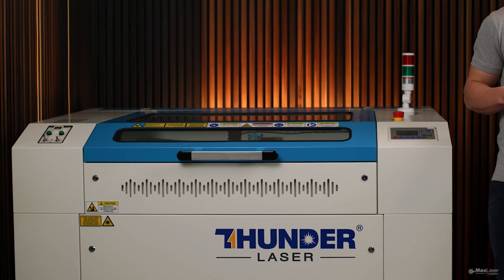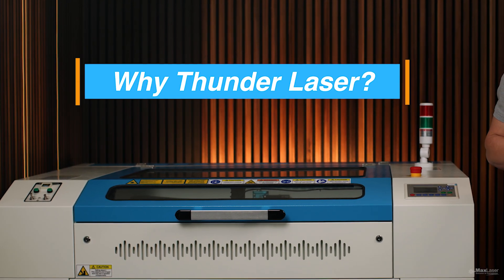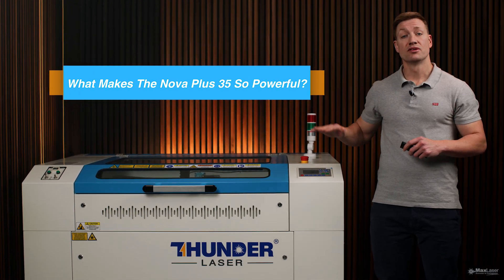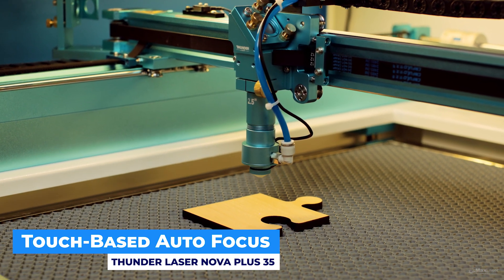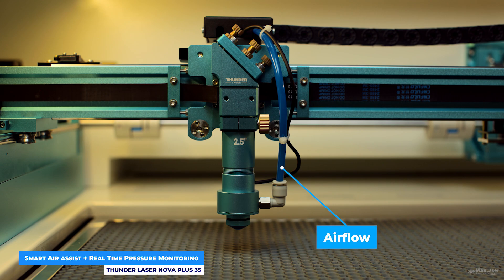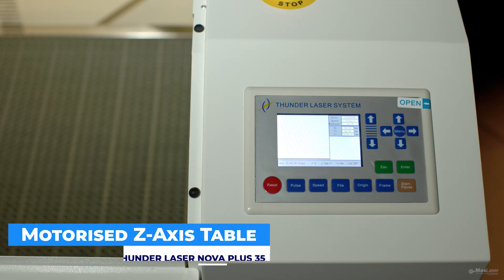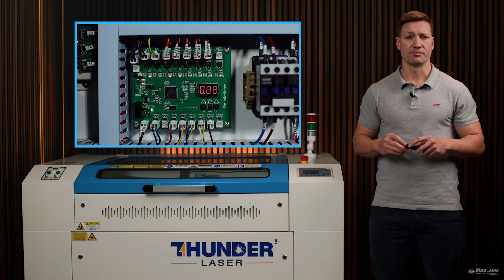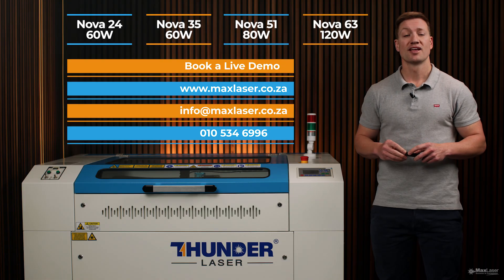Nova Plus Laser Cutter | Thunder Laser South Africa | Full Demo & Features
Meet the Nova Plus from Thunder Laser – the ultimate upgrade in laser cutting and engraving.
Built with smarter features, pro-level performance, and unbeatable value, the Nova Plus 35 is designed to help you grow your business faster.

In this video, we’ll show you why the Nova Plus range is the machine to get right now:

✅ Dual Working Tables – Blade + Honeycomb
✅ RF Metal Tube – 2000 DPI resolution, 10,000 hrs lifespan
✅ Interchangeable Laser Heads – Fine detail or deep cuts
✅ One-Tap Auto Focus – Even on tricky surfaces
✅ Built-In 5MP Camera – Real-time alignment & batch jobs
✅ Hybrid Servo Motors – Speeds up to 1200mm/s
✅ Smart Air Assist with live monitoring
✅ Enhanced Air Intake System – Cleaner workspace, better results
✅ Two-Way Pass-Through for larger projects
✅ Motorized Z-Axis + Smart TL-Timer Board

With options from 60W to 120W (Nova 24 | 35 | 51 | 63), the Nova Plus range delivers professional performance without the pro-level price tag.

Whether you’re a small business owner, sign maker, school, or creative entrepreneur, Thunder Laser helps you turn ideas into income.